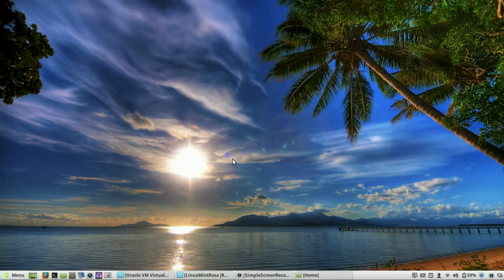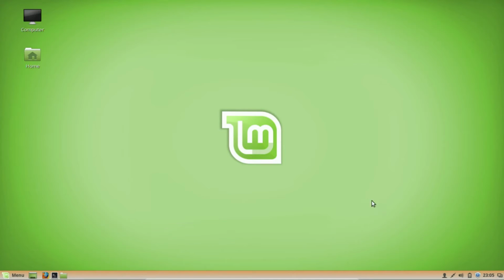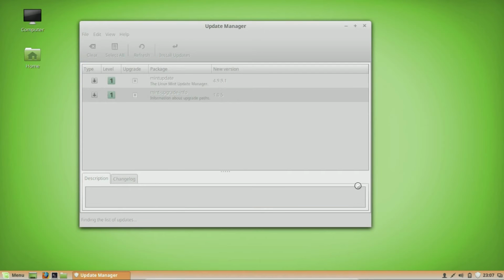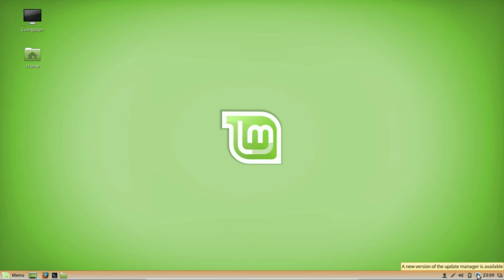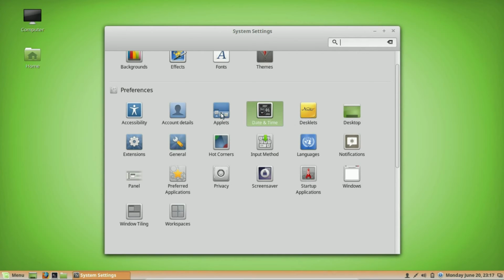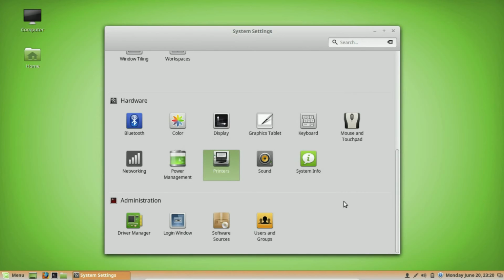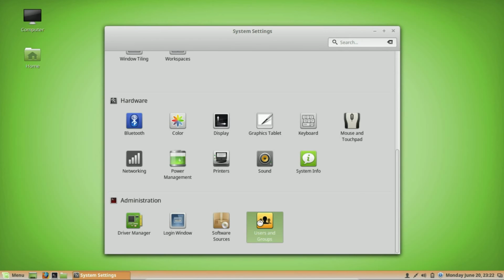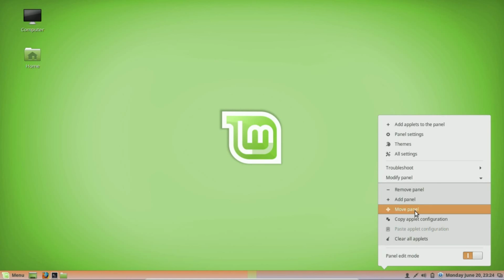NO Windows 10 Updates! Linux Updates and System Settings Geekoutdoors.com EP133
Windows 10 Updates are annoying and downright invasive in some cases. But step into the World of Linux and say Goodbye forever to those painful Windows Updates :(

Hate Windows 10?